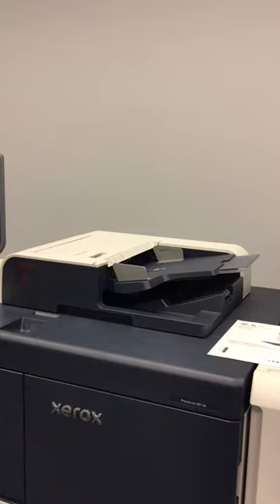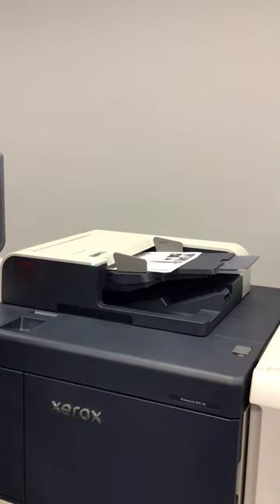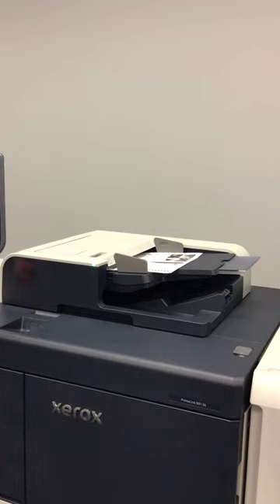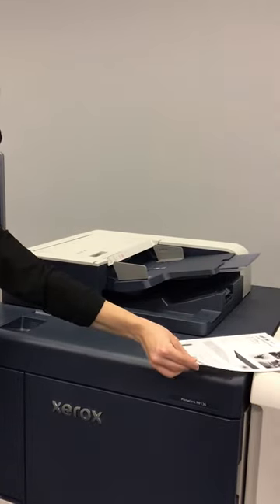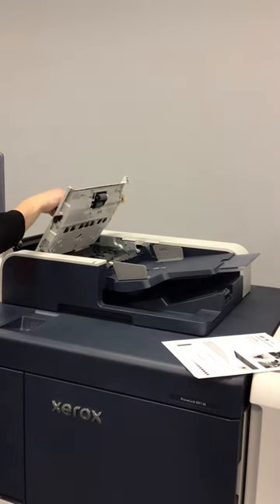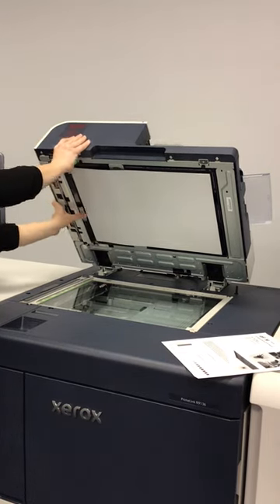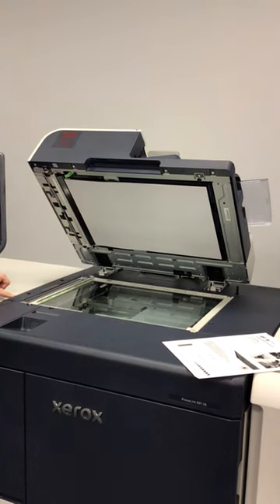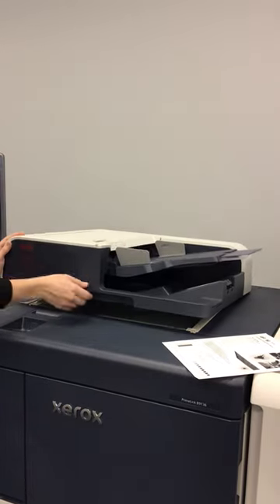Xerox - Document Feeder